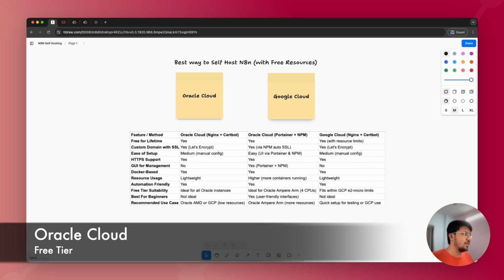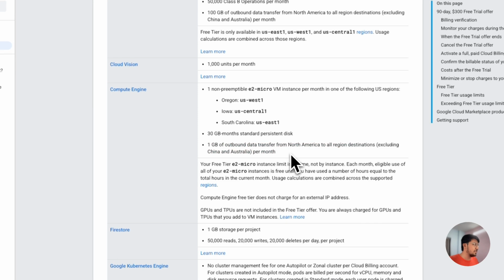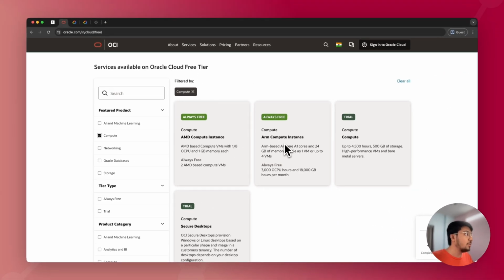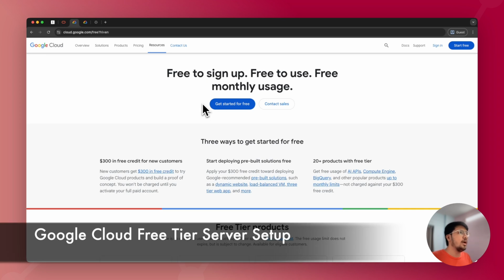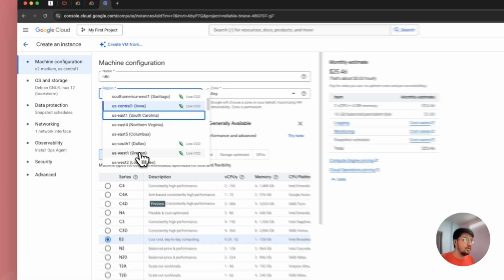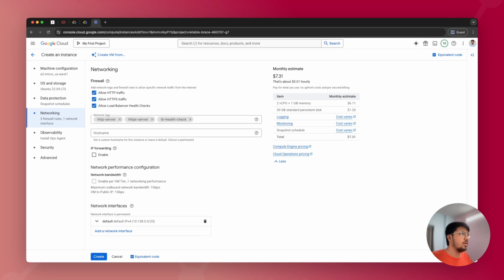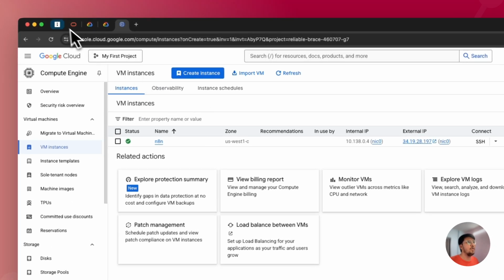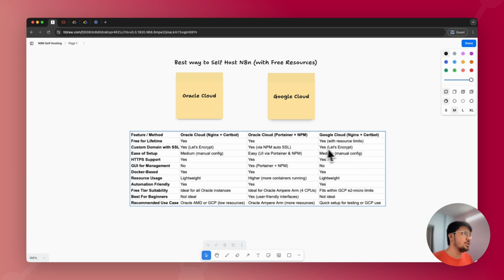Best Way to Self-Host n8n for Free (Oracle Cloud vs Google Cloud Free Tiers Comparison)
Looking to run your own n8n automation server without spending a single penny?

In this video, I compare two of the best lifetime free cloud options - Oracle Cloud Free Tier and Google Cloud Free Tier. You'll learn which one is right for you based on server resources, ease of use, and long-term reliability.

🚀 Need help with automation, AI, or your online presence? Let’s streamline your workflows and pick the right tools for your business.

Timestamps:
00:30 - Oracle Cloud Free Tier
01:17 - Google Cloud Free Tier
01:55 - Which Method to Choose?
04:08 - Google Cloud Free Tier Server Setup
08:00 - Bottom Line

Every small contribution helps me keep creating free, helpful content for you!